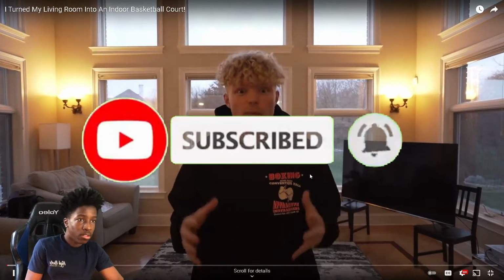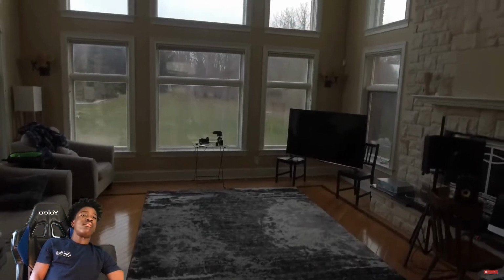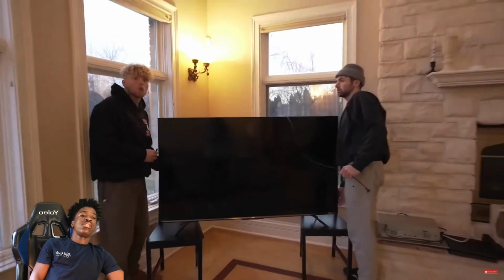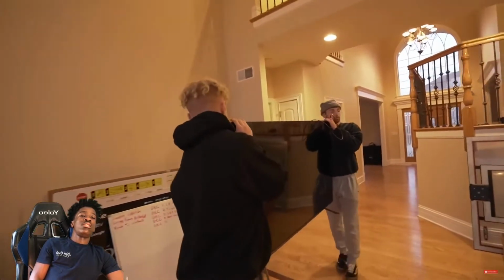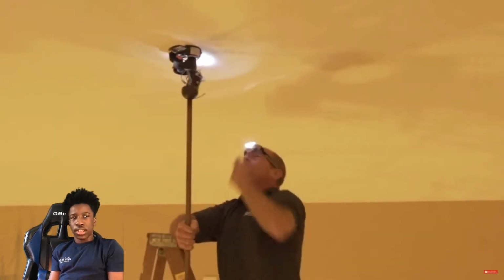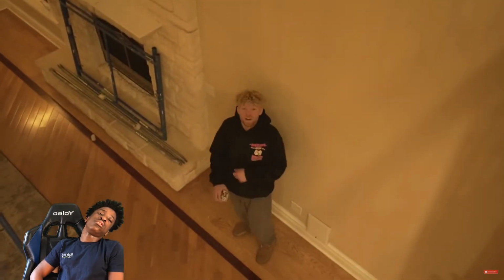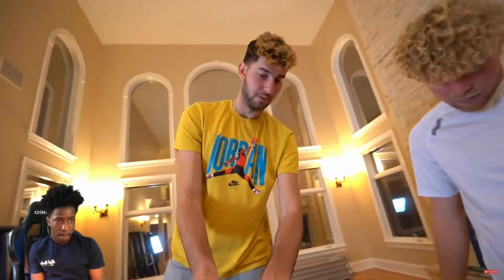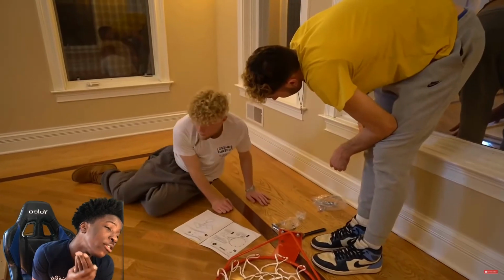Reacting To T Jass Building A Basketball Court In His Living Room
Hello everyone in this video I will be reacting to Tristan Jass also known as T Jass turn his leaving room to a basketball court. With help he was able to remove all of his furniture and turn it into his own basketball court. This was a great reaction video and was pretty fun.